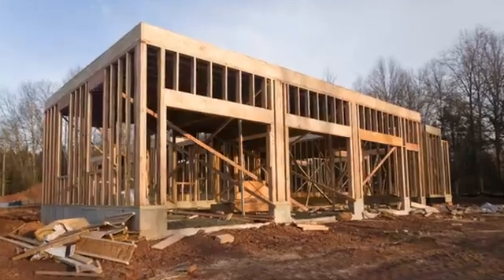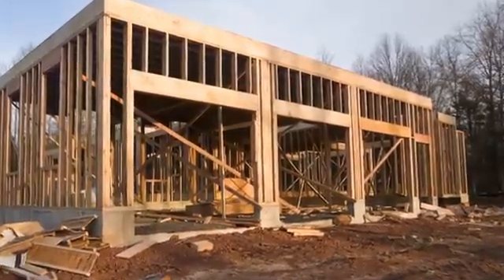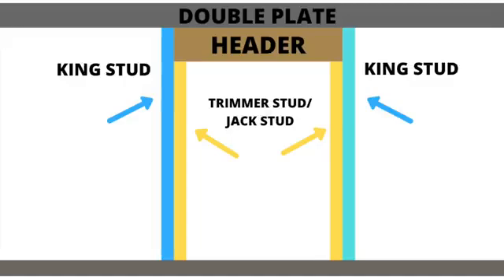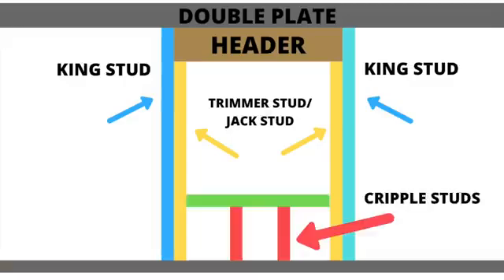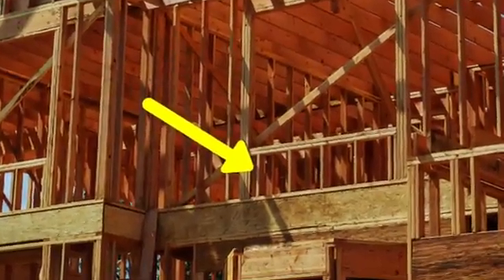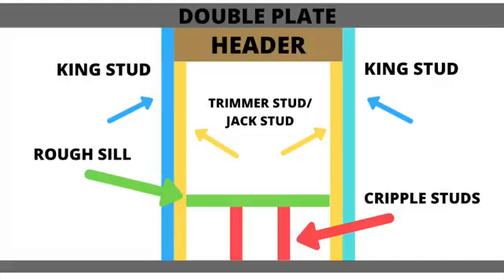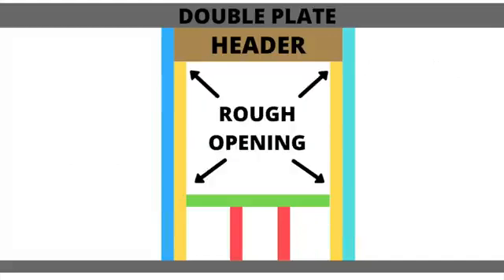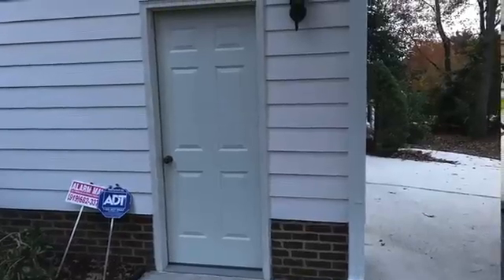All House Framing EXPLAINED...In Just 12 MINUTES! House Construction_Framing ONYX-STONE INVST CO.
REAL ESTATE DEVELOPMENT , REAL ESTATE MANAGEMENT , REAL ESTATE BROKER , AGENCY AND MEDIATOR SERVICES .